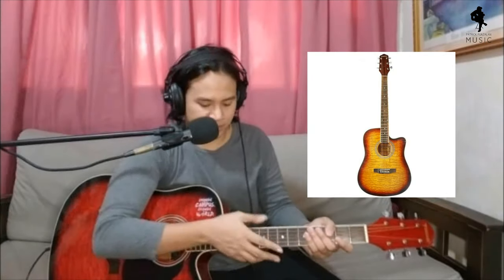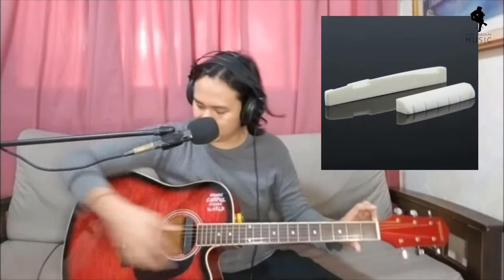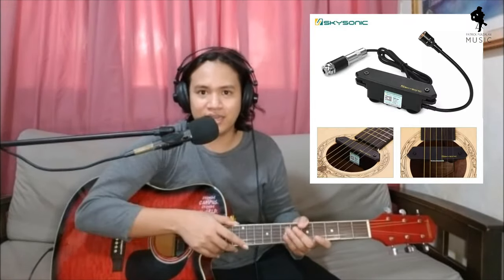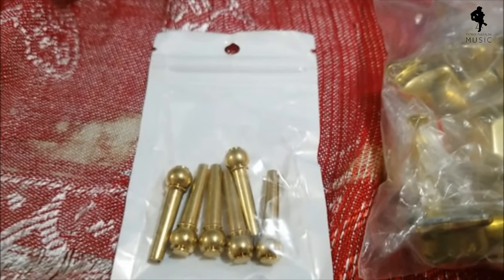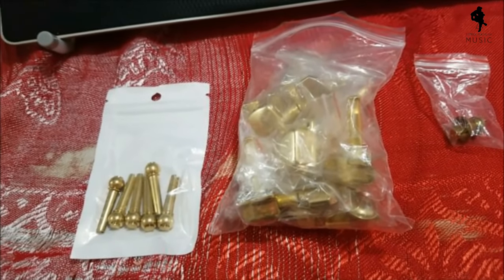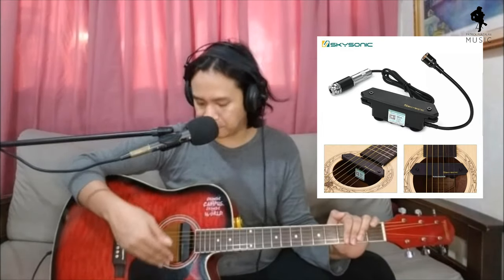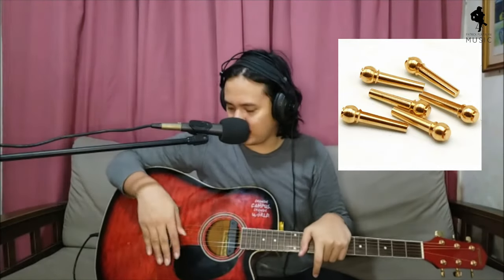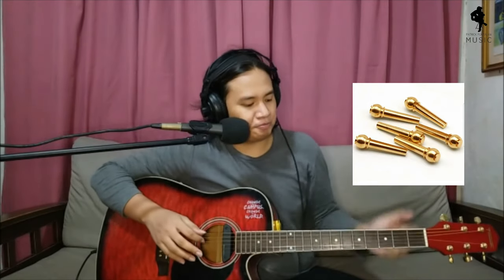UPGRADING Your Acoustic Guitar With Brass Metal Bridge Pins & Tuning Peg Replacement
Do you have an acoustic guitar and you want to buy a new one for a better sound and look? Well, before you do that, perhaps you can consider to upgrade your current guitar first with these accessories to make it sound better.

Here are the timestamps in these video.

0:00 - Intro
0:50 - My Acoustic Guitar's History and Context
2:59 - Guitar Accessories
4:19 - Comparison Context
5:12 - Installation
7:27 - Comparison Demo Bet. Plastic and Brass Metal Bridge Pin
10:17 - Thoughts and Opinions

✅ Equipments Used:
Headphones: Samson SR 850
Acoustic Guitar: Fernando WSCE F001 (Dreadnought Cutaway Guitar)
Audio Interface: Focusrite Scarlett 2i4
Recording Software: OBS
Pickup: Skysonic T902